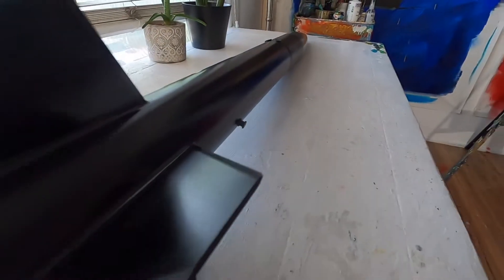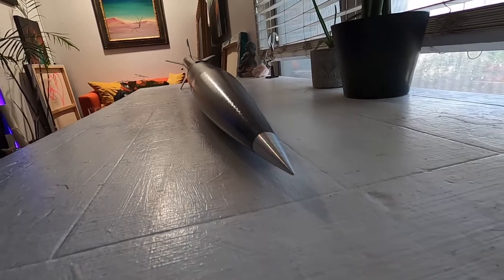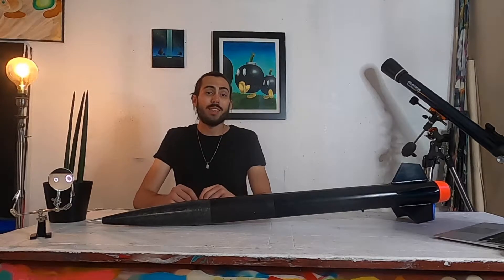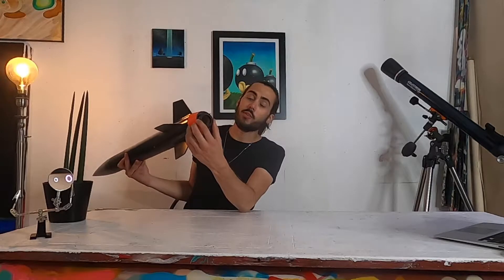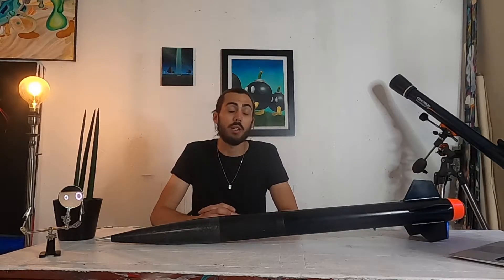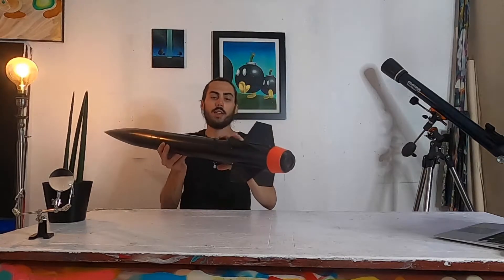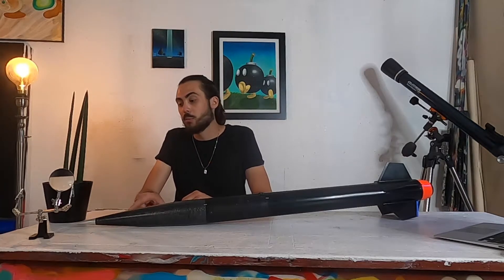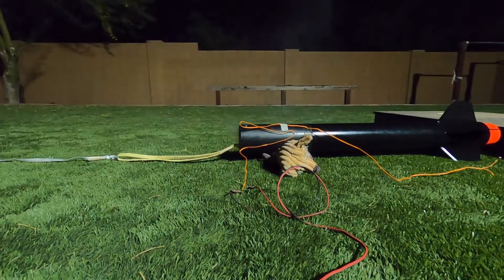High Power Rocketry - L2 Project. MAC Black Fly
This is a look into my Level 2 Rocket and the process of getting the L2 cert. Thanks to SSS rocketry club for hosting these launches, tons of knowledgeable people and good times!  for the launch schedule.

Rocket Details: MAC Performance Black Fly 3".
Weight (dry): 69 oz.
MMT: 38 mm.
Material: Canvas Phenolic.
Nosecone: Wildman 3" FWFG.
Electronics: PICO AA1 accelerometer & Eggtimer Quark. (2x) 7.4v lipo.
Charges: Drogue - 0.8 gram primary  1gram backup.  Main - 1.5 gram
Parachutes: Drogue - 18" highspeed drogue.  Main - 48" TopFlight X-form.
Motor Retention: Aeropack 38mm.
L2 Flight: 4/17/21. Aerotech J420 R (38/720) - 5,731'